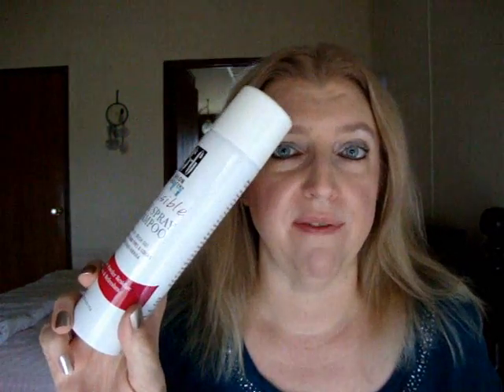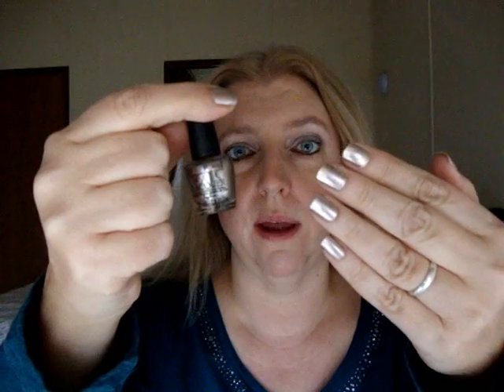SCHWARZKOPF GOT2B DRY SHAMPOO PRODUCT REVIEW